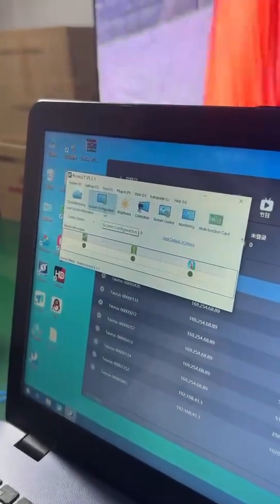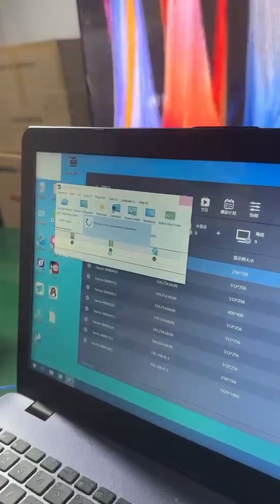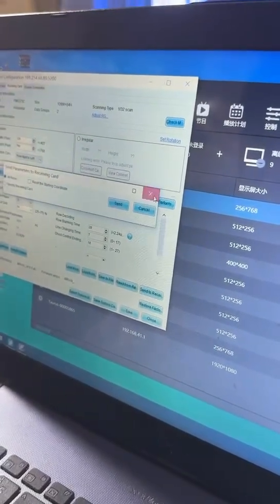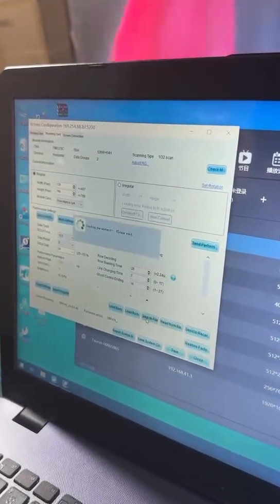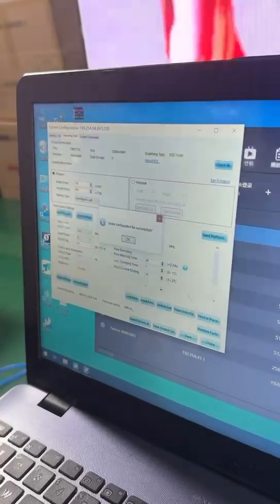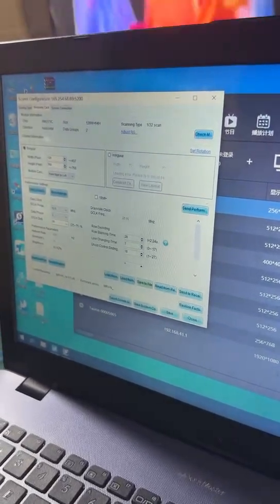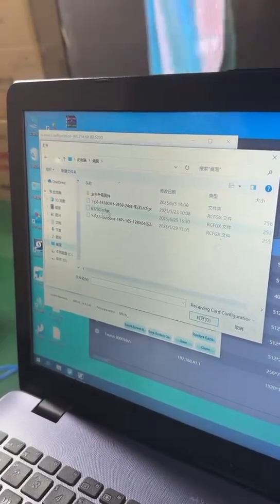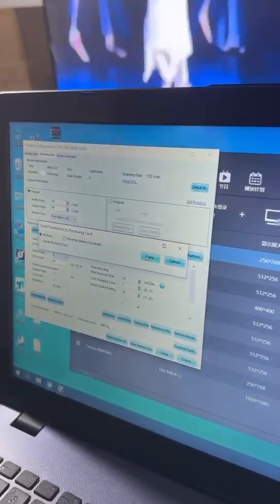How to Resend the RCFGX File to Your LED Poster Receiving Card | Easy Fix for Lost Config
If your LED poster is acting up or displaying incorrectly, there’s a good chance the configuration file (.rcfgx) was lost or corrupted on the receiving card.

In this video, we’ll walk you through how to properly resend the .rcfgx file to your LED poster’s receiving card and get your display working again.

✅ Step-by-step instructions
✅ Common reasons the file gets lost
✅ How to load the correct RCFGX file
✅ Software you’ll need (NovaStar/NovaLCT)
✅ Troubleshooting tips

This fix is essential for LED poster owners, especially if you’ve swapped out receiving cards or experienced a power failure.